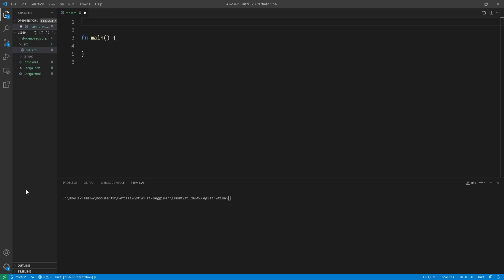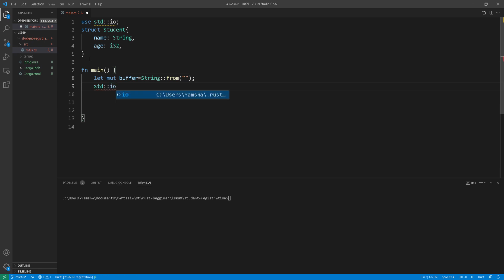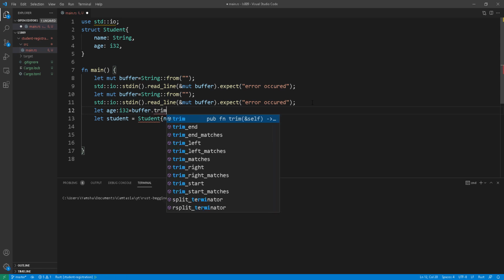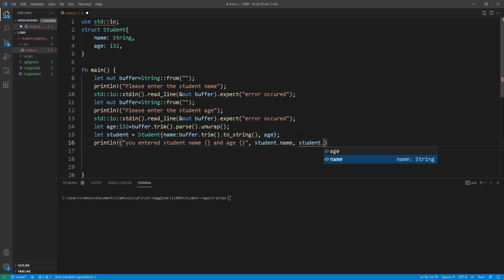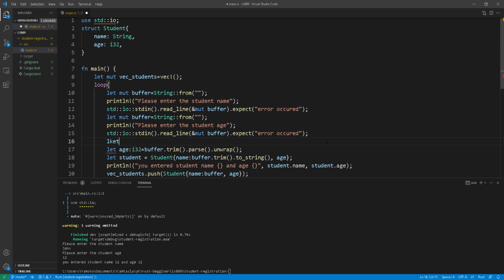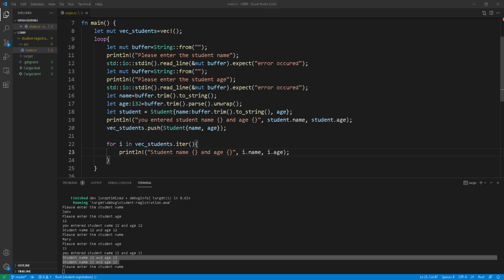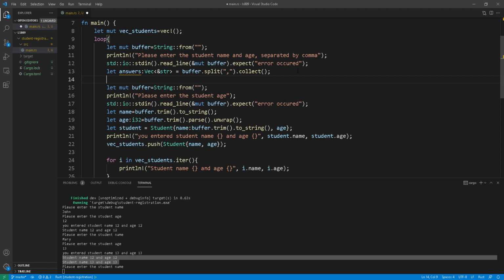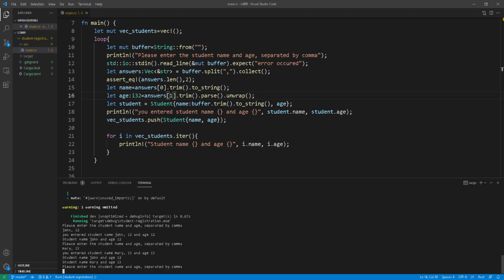Structs Fundamentals in Rust, Part 1 - Rust Programming Videos For Beginners - Lesson 09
In this part1 of the Struct lesson, we are going to build a student registration programme by using everything we've learned so far. Our primary objective is to be comfortable with Structs and how we can use them alongside vectors.
We will encounter a brand new macro that we haven't seen before, assert_eq to validate a condition and exit the programme if that condition is not true.